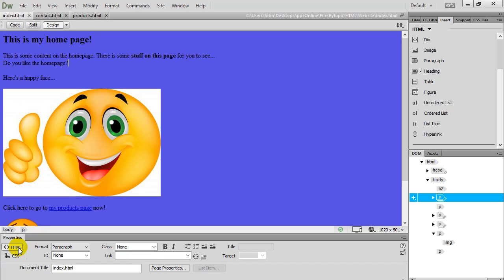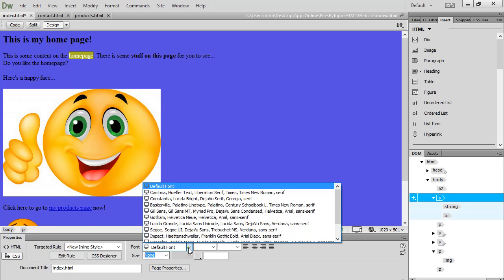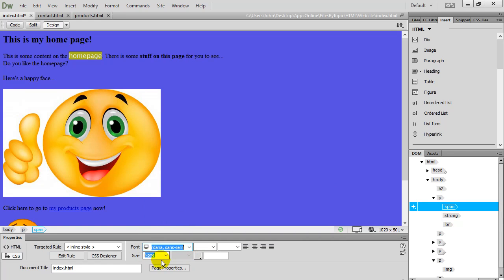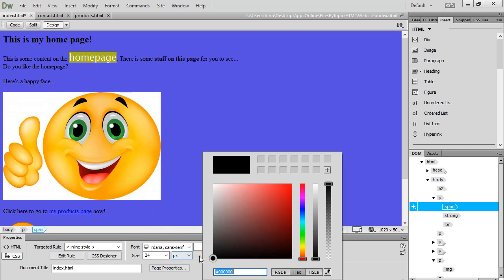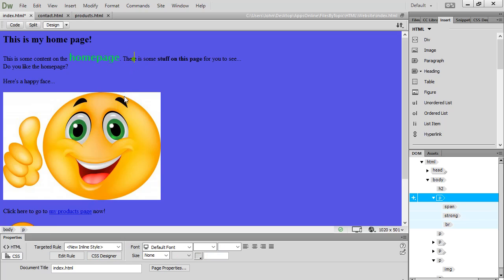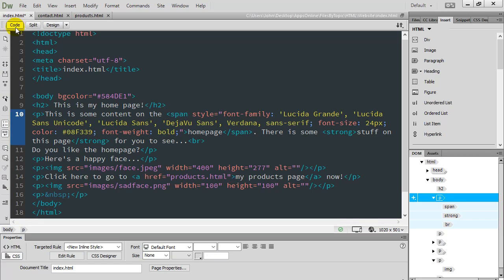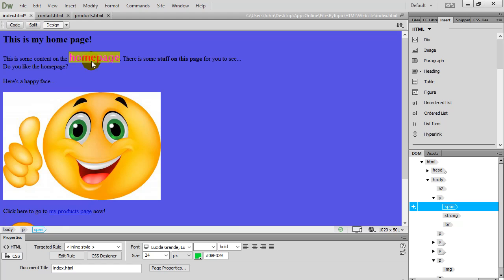HTML DreamWeaver Styling Text